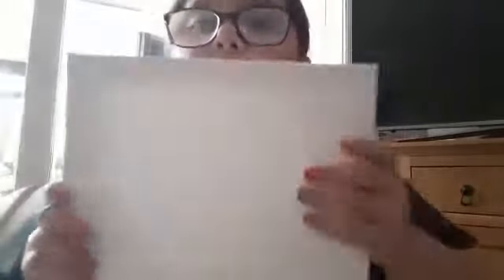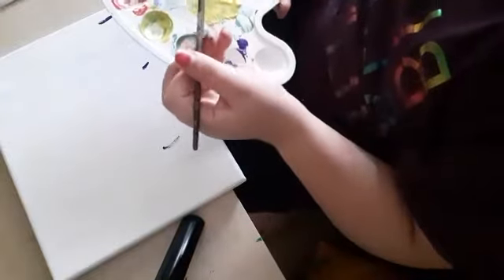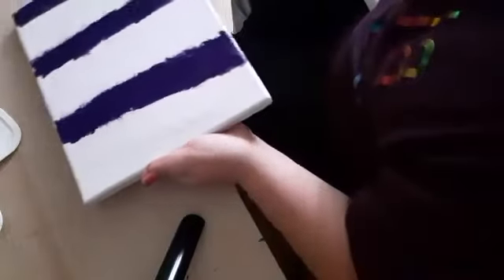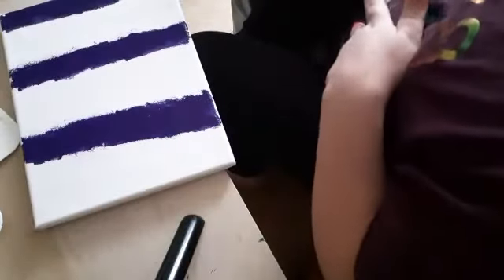Canvas ideas check description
So hello there my name is Zara and welcome or welcome back to my channel so today I am going to be doing a canvas idea vid by the way I am choosing 3 names for you guys so in the comments there will be the names and you need to like and comment only on that one you can't comment any thing else just comment this one so I know you.